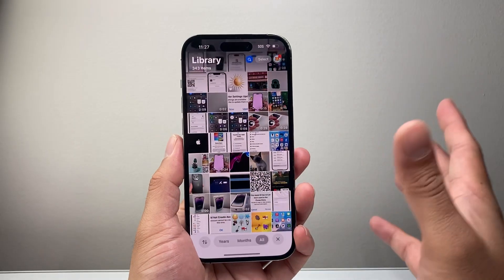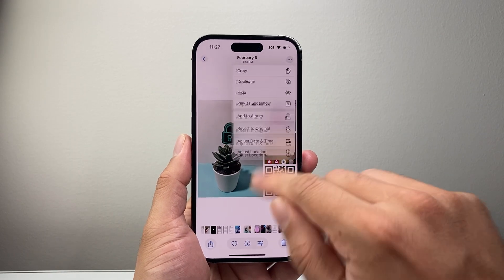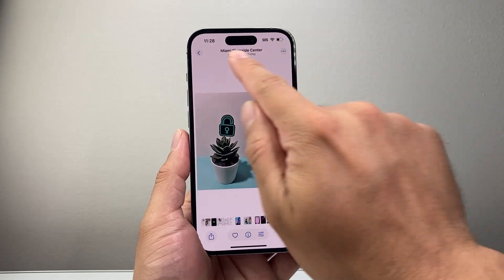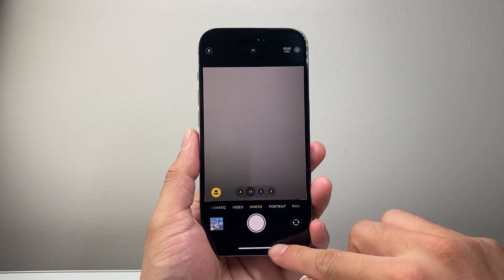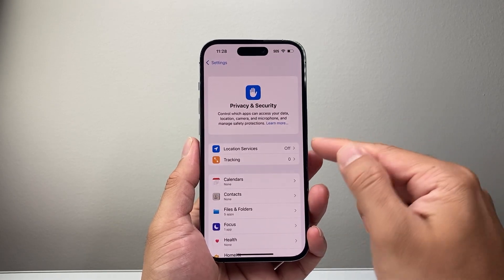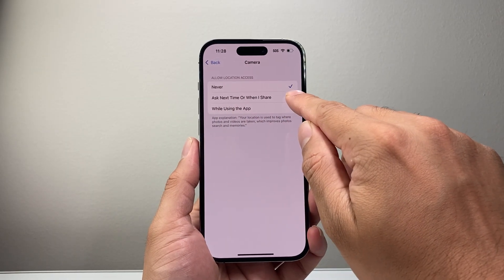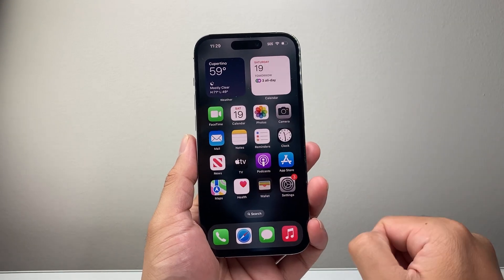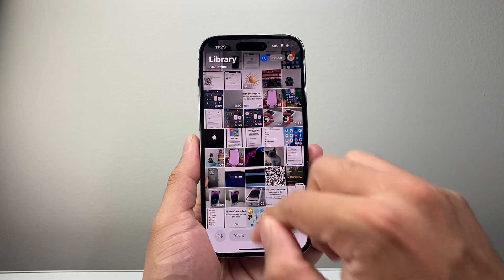How To Tag Location On iPhone Photos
In this video, I will show you how to tag location on your iPhone photos manually and automatically.